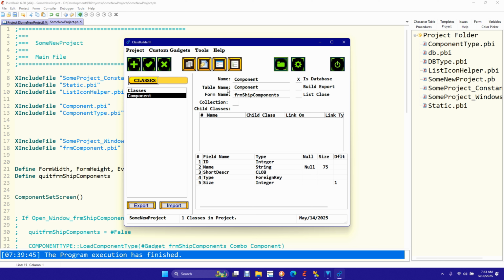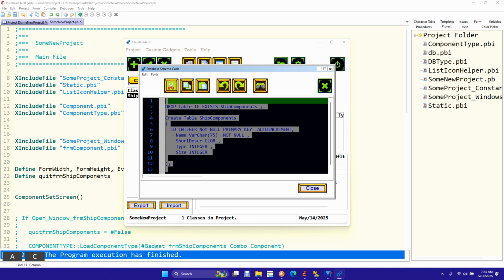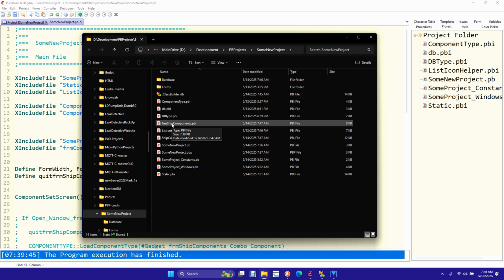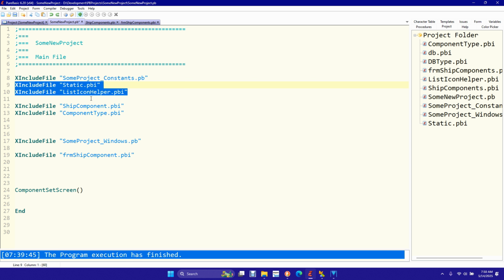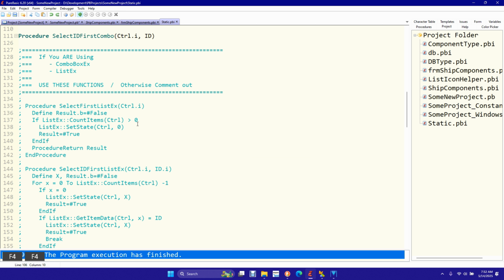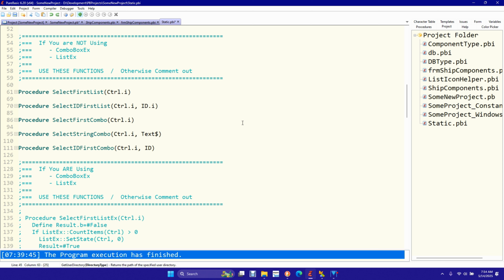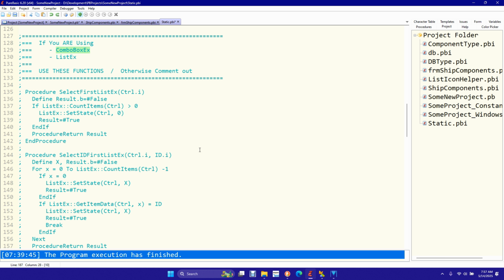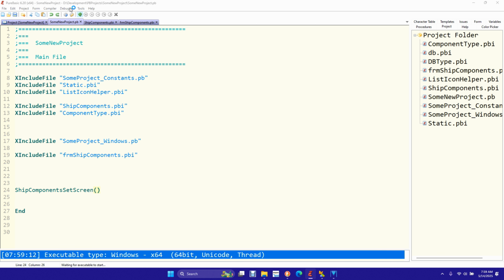ClassBuilder Tool Video #7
This Video Creates our Database, Generates our DB Class, and our Form Code. Also adds in Static & ListIconHelper.

Then Executes the raw generated code.